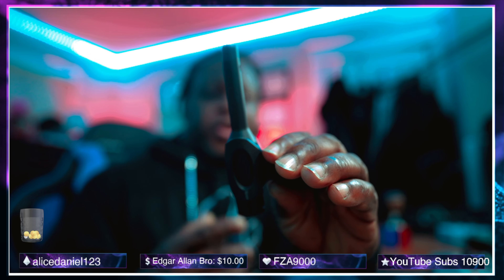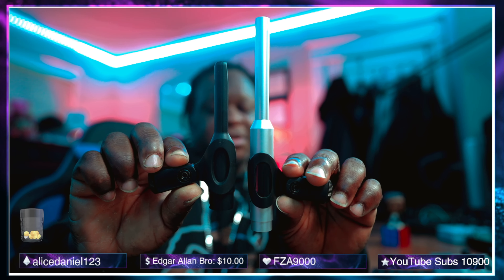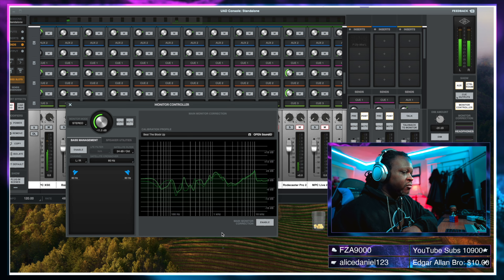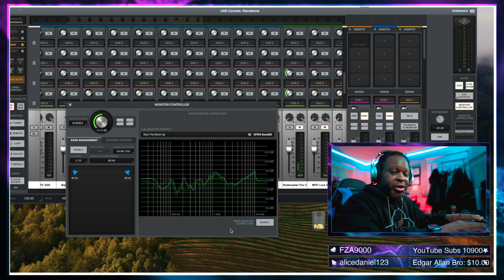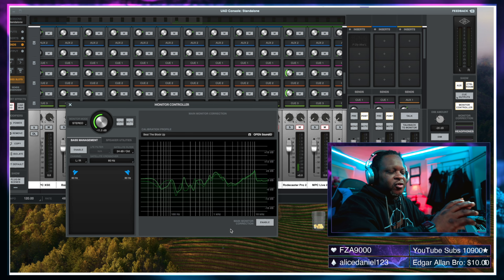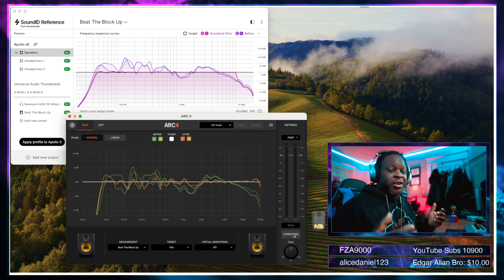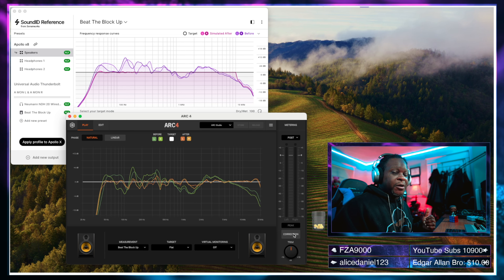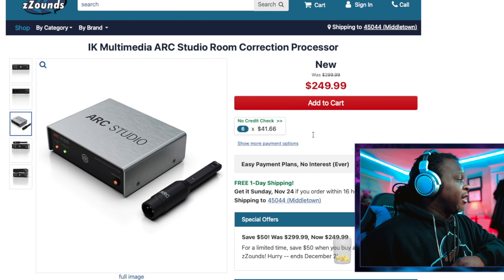New Apollo Room Correction VS Arc Studio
Today I am taking a look at two different room correction systems. Those are the IK Multimedia Arc Studio and Sonarworks Sound I.D. Reference.

For the best video effects plugins try this!

Do you need audio mastering? Check out Landr Studio and get $50 off for the first year using my

-Best Video Editing Plugins For FCPX and Devinci Resolve -